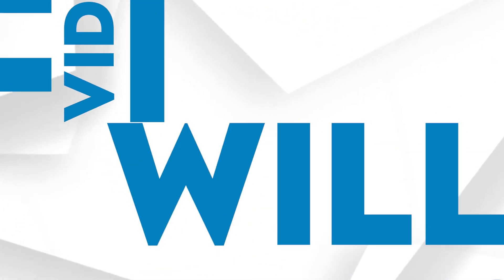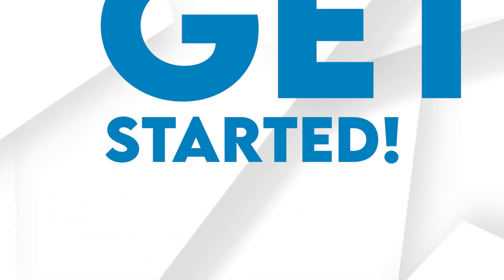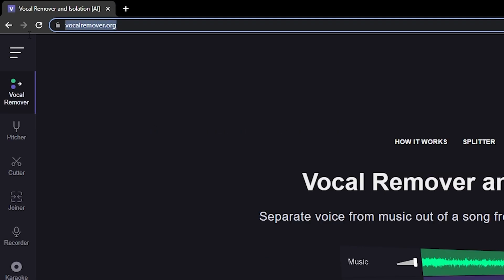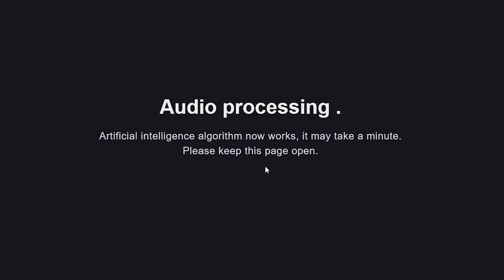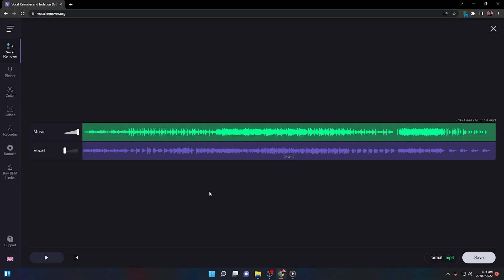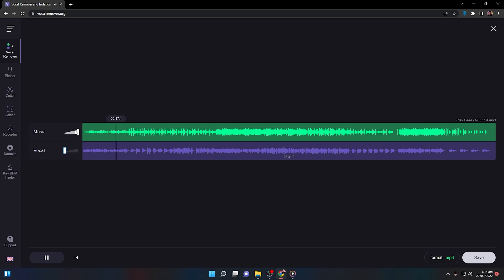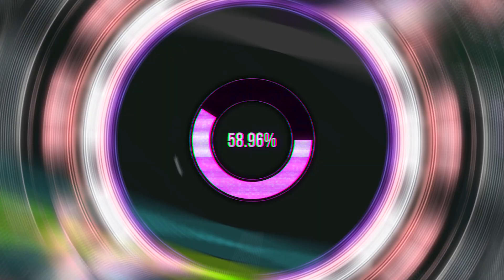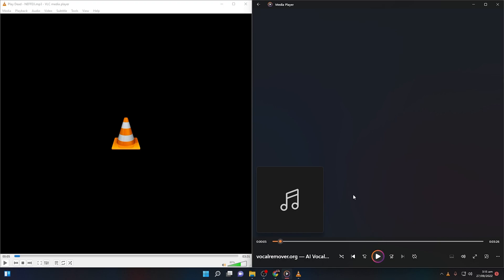How To Remove VOCALS From A SONG Without ANY SOFTWARE | 100% Working Method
In this video, I will show you how to remove vocals from a song completely without using any software. Basically, it will separate the vocals from the music and as a result, you can download the music separately that you can use in your video editing projects. This uses AI power to separate vocals from music and the result is awesome.

Using this technique, you can remove any vocals from any song in a fraction of sections.
So, make sure to watch this video till the end and common down below if you face any issues. Thanks

Topics Covered:

1. Remove vocals from a song online
2. How to remove vocals from a song
3. How to remove vocals from any song
4. Best vocal remover online free
5. Remove instrumental from song
6. Ai vocal remover
7. Remove vocals from videos online
8. How to remove vocals from a song without any software

Video Details:

0:00 Intro
0:15 Preview Of Song To Remove Vocals
0:42 Separating Vocals From Music EASILY
1:30 Checking Results
2:13 Before & After Comparison
2:53 Outro